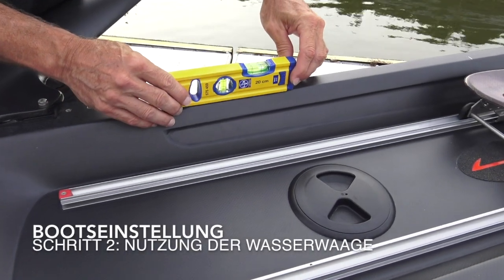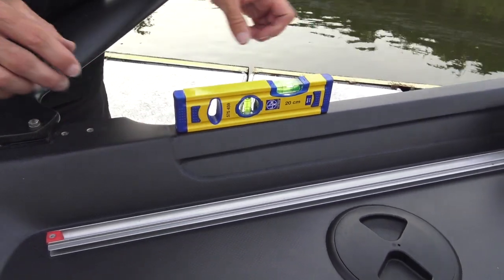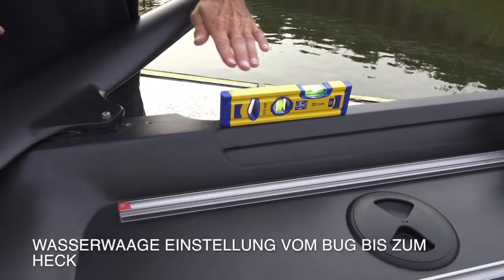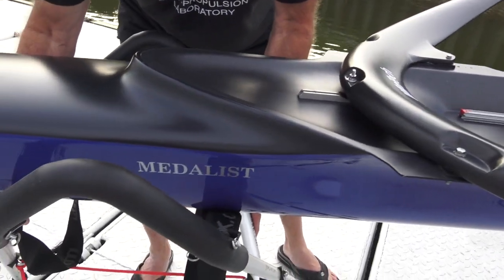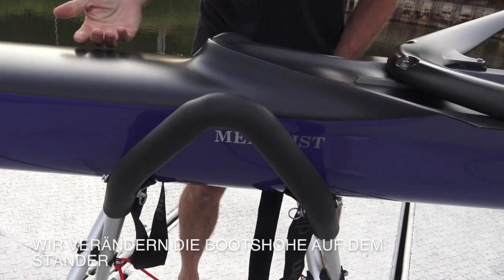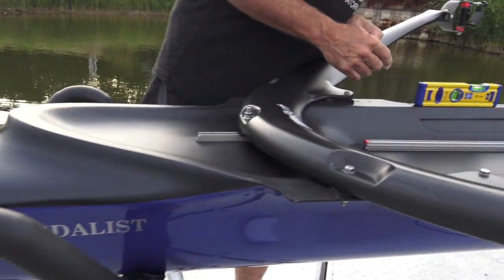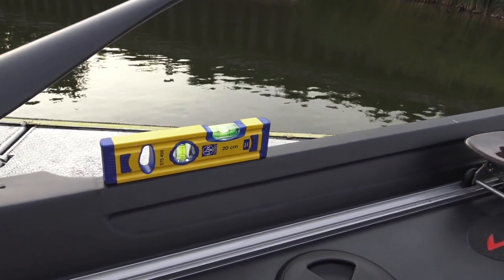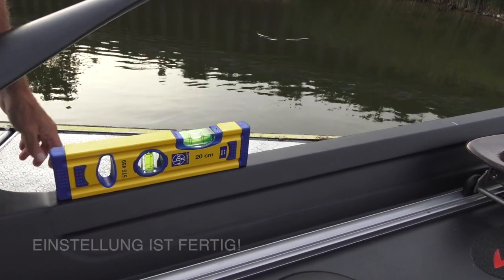Bootseinstellung mit Wasserwaage 2